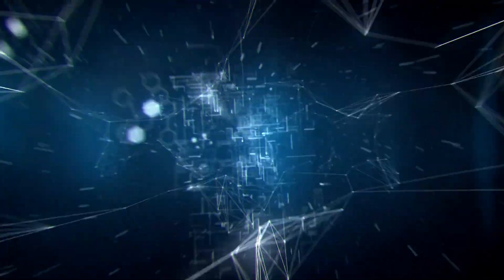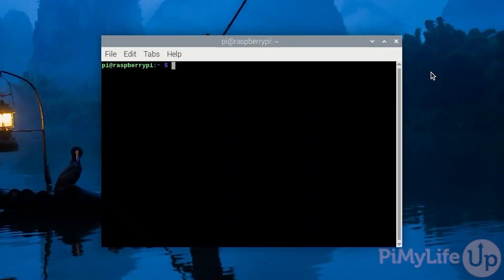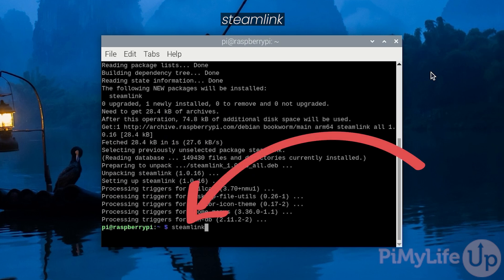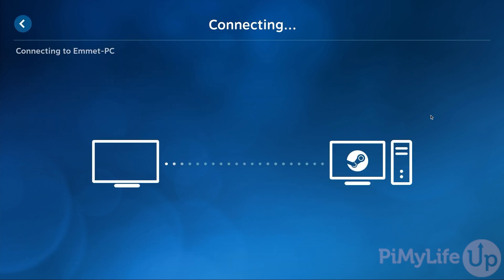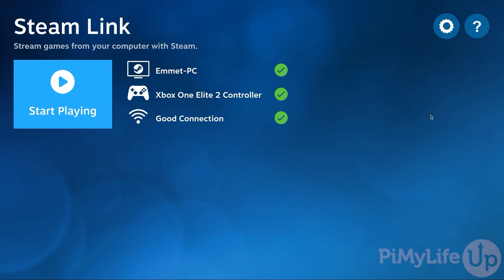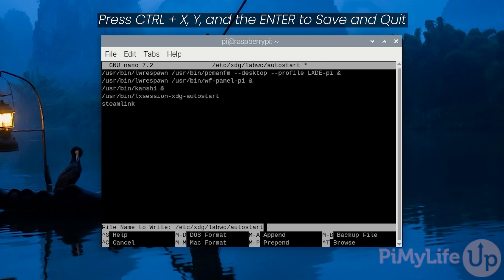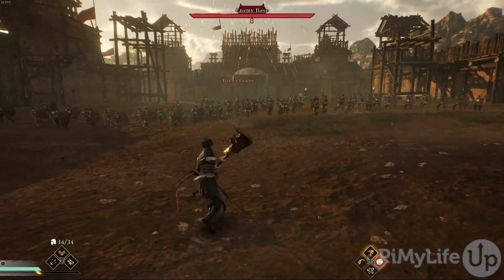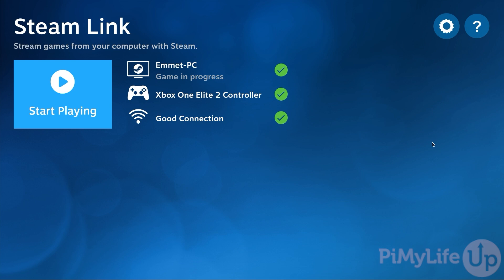Stream Games Easily to the Raspberry Pi using Steam Link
In this video, we will be showing you how to install and run the Steam Link software on a Raspberry Pi.

Below you can find a list of some of the equipment we used when installing and running Steam Link on your Raspberry Pi. For the best streaming experience, we recommend using at least a Pi 5.

The Steam Link software allows you to easily stream your games from a Steam client to the Raspberry Pi. It manages to do this while maintaining super low latency and a decent quality image.

Best of all, as you will see within this video the Steam Link software is really easy to set up. You can configure this streaming software in just a few short minutes and have it paired with your more painful machine with simple PIN code.

While you can get a better streaming image on your Raspberry Pi with software like Moonlight, the Steam Link route is definitely the easiest one to use. It even has built-in support for a wide variety of the most popular controllers such as the Xbox and PlayStation controllers.